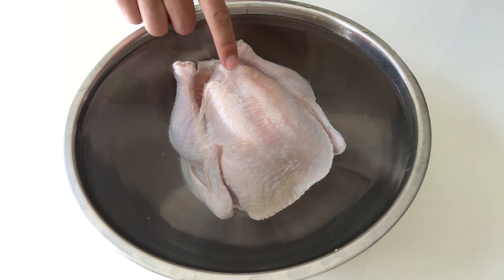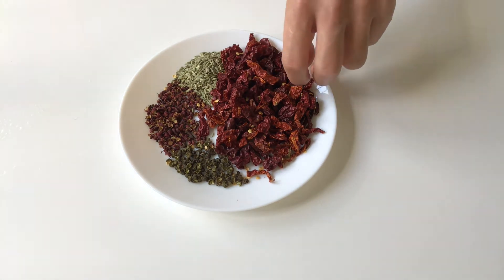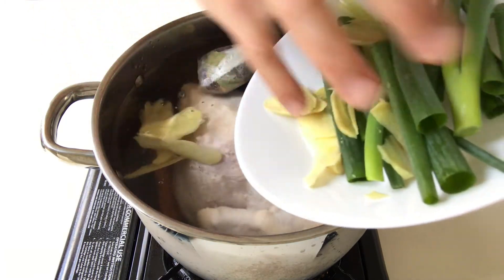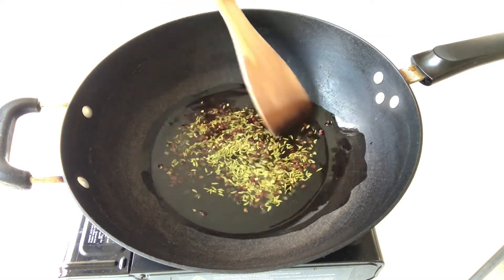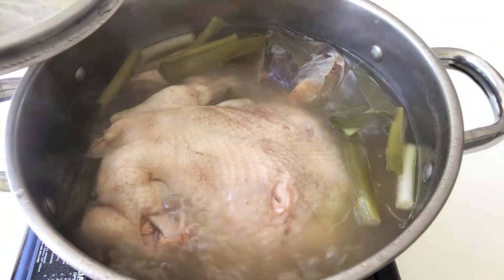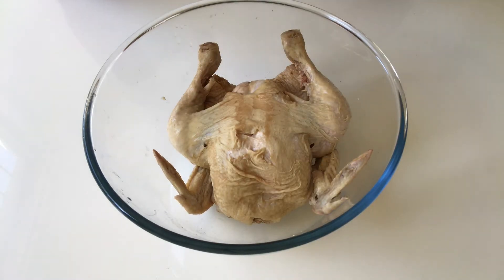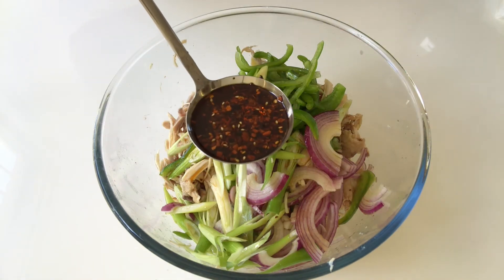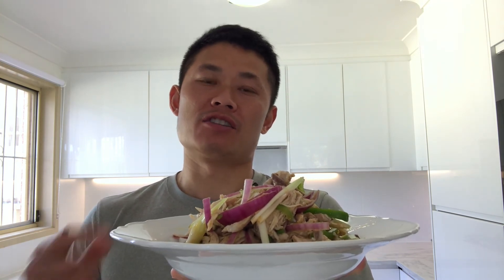Xinjiang chilli and pepper chicken新疆椒麻鸡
Xinjiang is an iconic place for food diversity. It is a big mixing pot of different cooking elements, from Middle eastern's halal to south west China's chilli and pepper, to middle China's stir fry+stew. Chilli and pepper chicken(jiao ma ji) is a good example. The use of chilli and Sichuan pepper, a lot of other spice(but surprisingly no cumin), slow stew of chicken and use of the chicken soup all give jiao ma ji a vivid presence and super taste.
I customise the original recipe by reducing the amount of chilli and Sichuan pepper used so that it is more eatable for people who can not take too much spicy food. The result is very satisfying: fresh, rich, refreshing, and off course tongue tingling. I getta say it's so addictive.